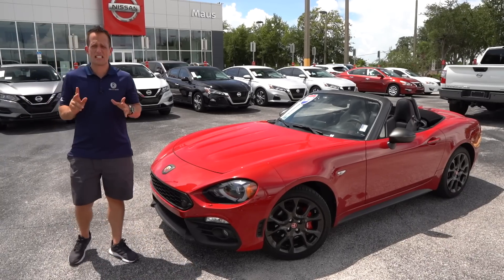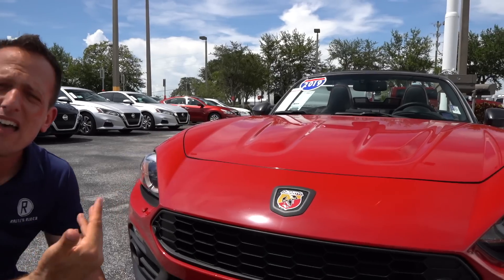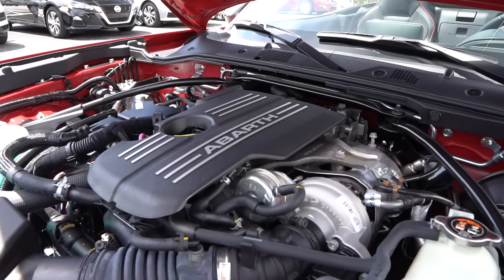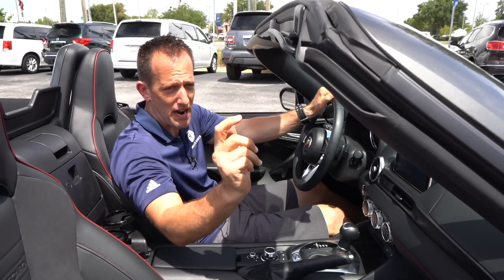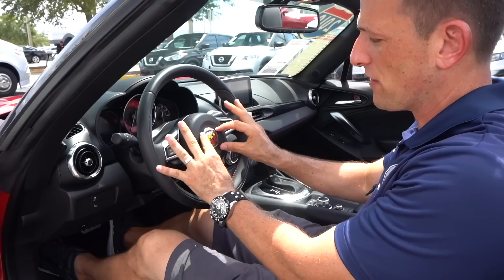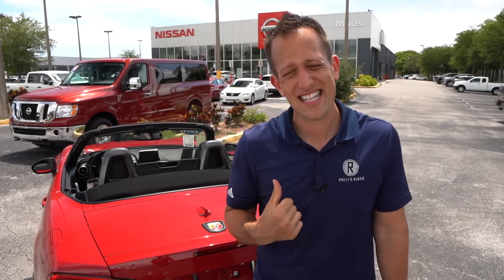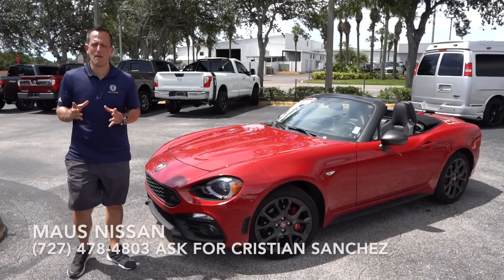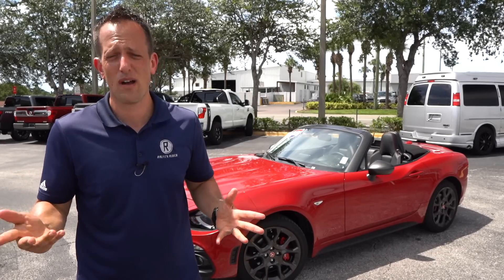Is the 2019 Fiat 124 Spider Abarth a BETTER sports car than the Miata?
The Fiat 124 Spider & Mazda Miata shares many components to accomplish the same goal, but there are some major differences. Under the hood is a 1.4L turbocharged inline-4 that produces 164HP and can be mated to a 6-speed manual or automatic transmission. The exterior of the 124 Spider is a little larger than the Miata. The Abarth trim takes it to the next level unique wheels and body components. On the inside you will find a thick leather wrapped steering wheel, and optional Recaro seats. Is the 2019 Fiat 124 Spider Abarth a BETTER sports car than the Miata?